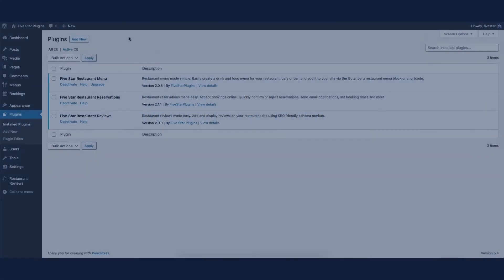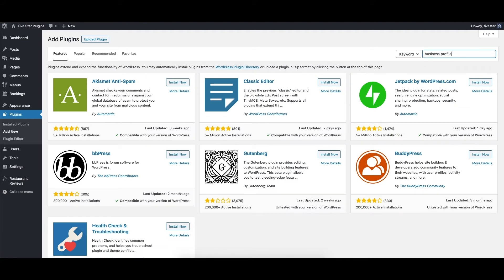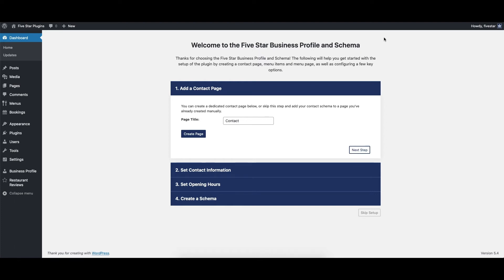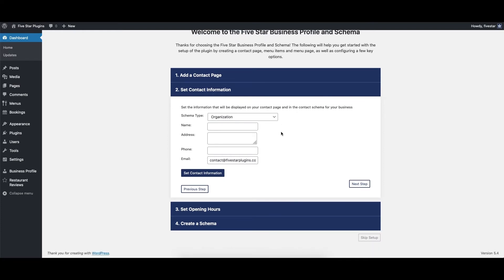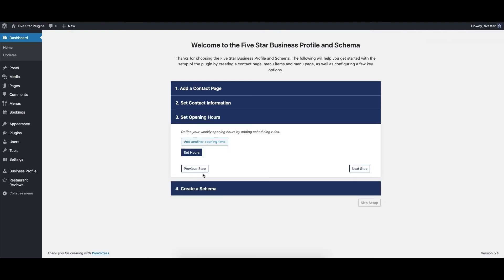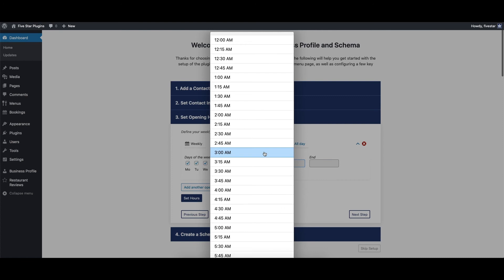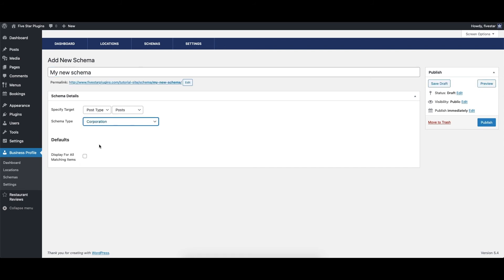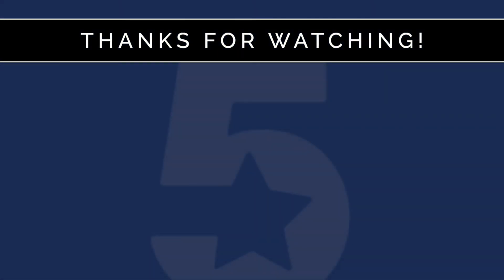Five Star Business Profile and Schema - Installation and Initial Setup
This video shows you how to install and run the initial setup for the Five Star Business Profile & Schema plugin.